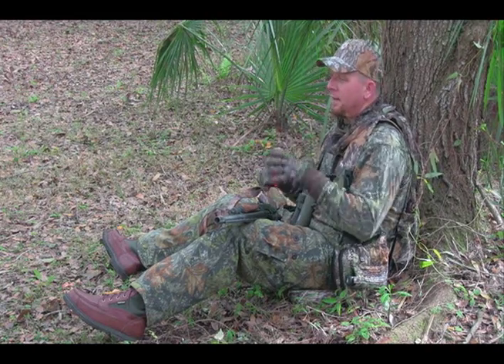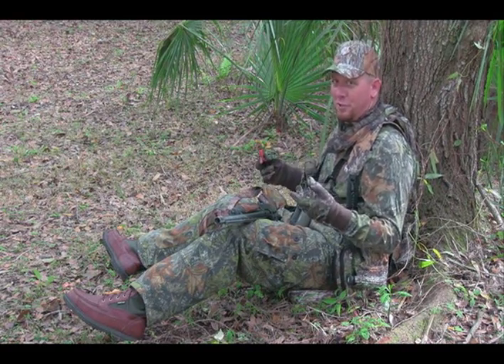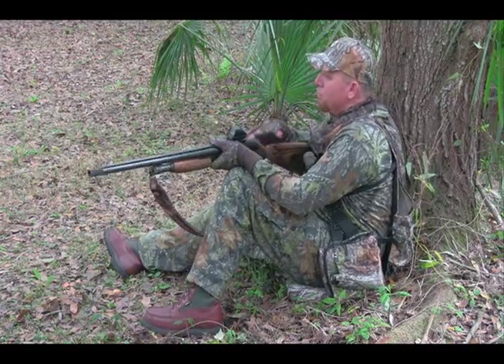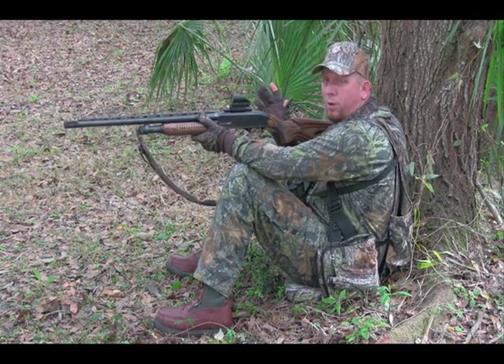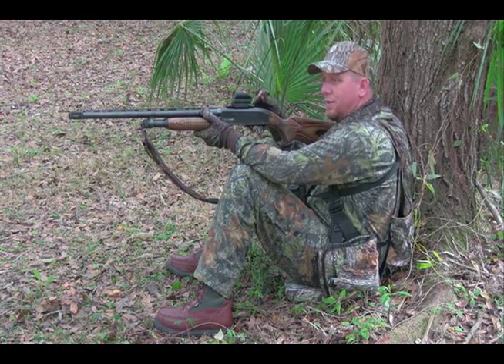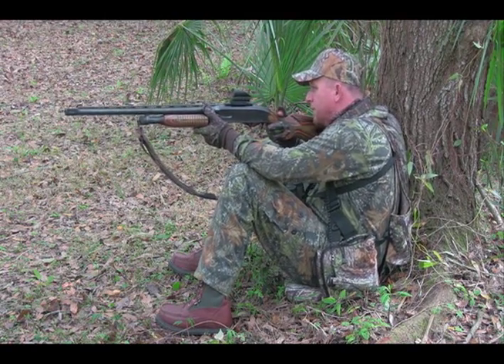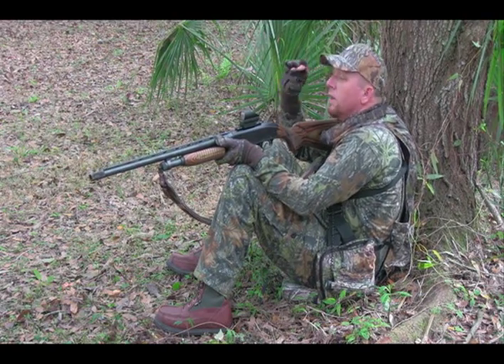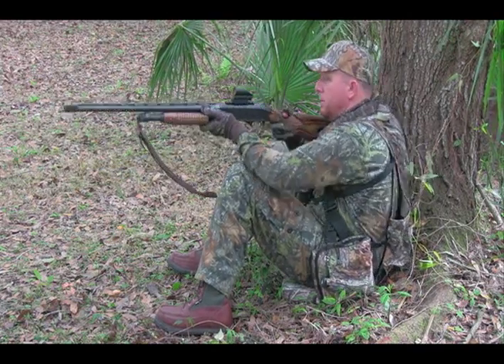Turkey Hunting Tip: Best Shotgun Position for Turkey Hunters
Action happens fast in the turkey hunting woods, and it's easy to get busted when you're not ready. Turkey calling expert, Scott Ellis, provides a few proven tips to help you get the drop on that gobbler before it's too late. Turkey & Turkey Hunting